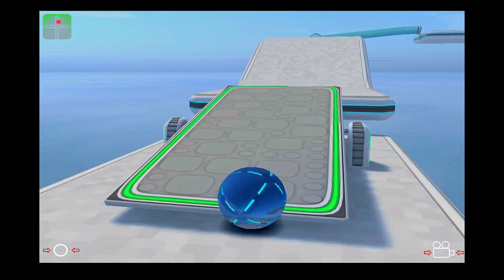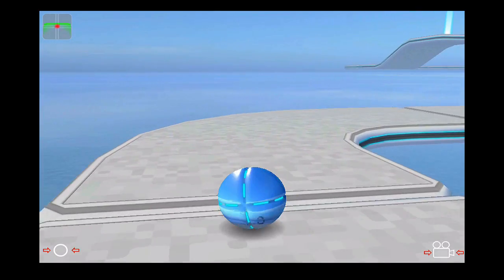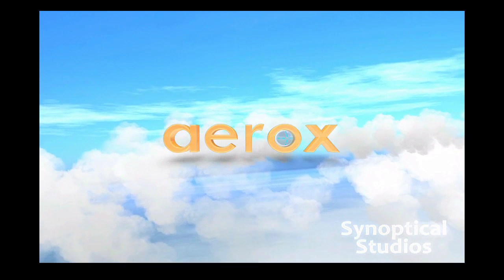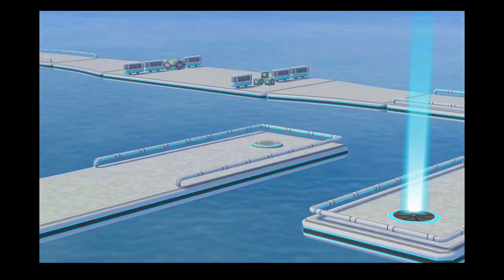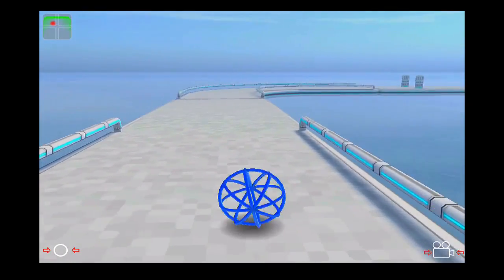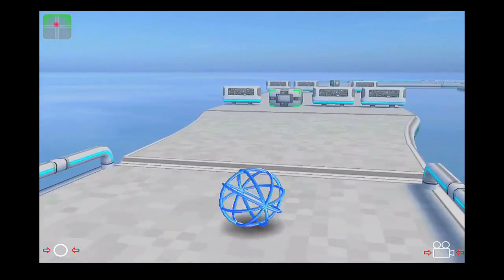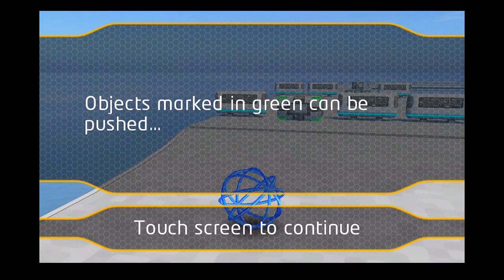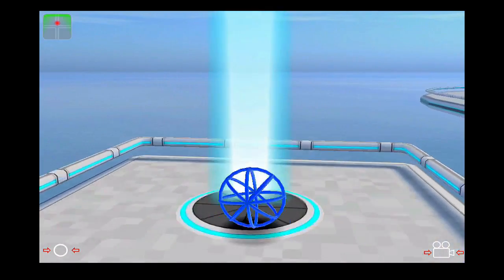Aerox iPhone App - Best iPhone App - App Reviews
Aerox is an innovative ball-rolling adventure for all iOS devices, packed with plenty of platforming action and physics-based puzzles! Dynamic and varied gameplay mechanics are complemented by stunning visuals for a blissful and engaging mobile experience.

Aerox iPhone
Aerox Android
Aerox Cheats
Aerox App Review
Aerox Gameplay
Aerox
Top Apps